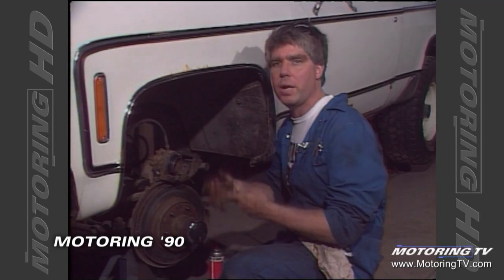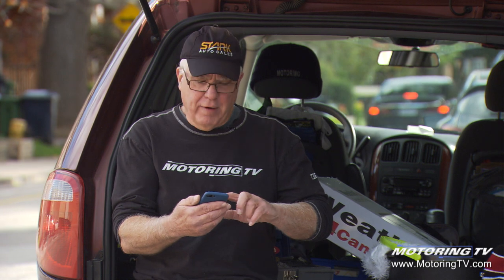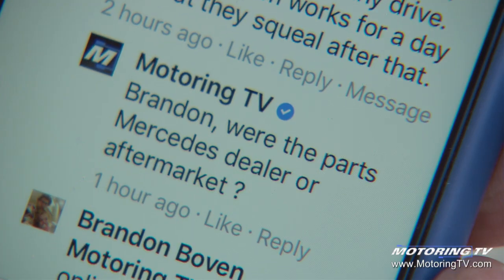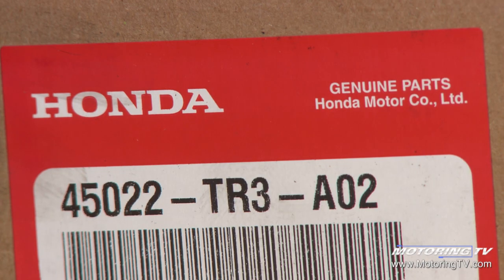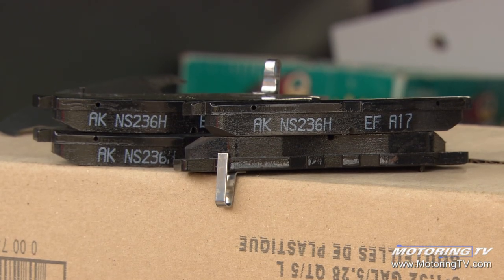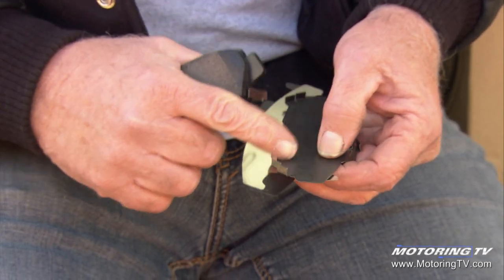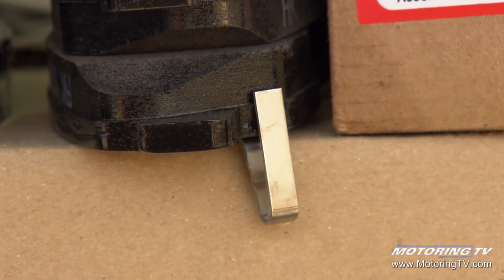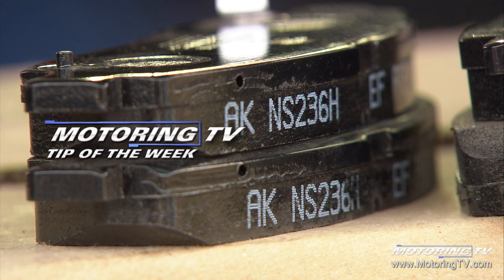Brake Squeal and How to Deal With It - Tip of The Week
Bill answers viewer question regarding aftermarket versus dealer brake parts.